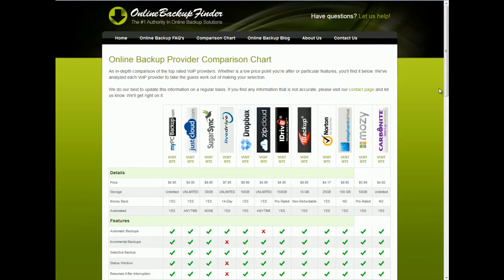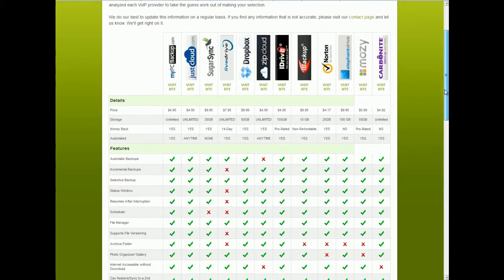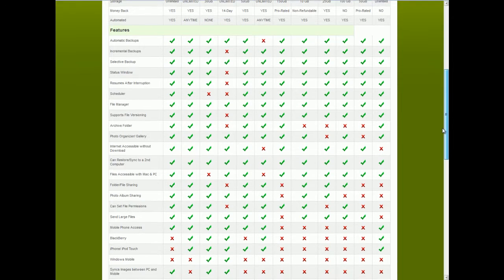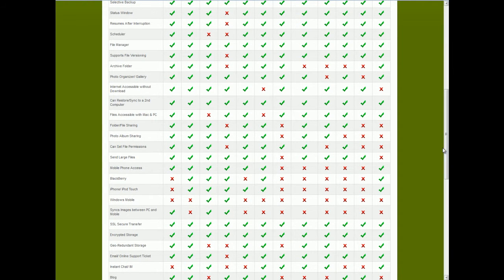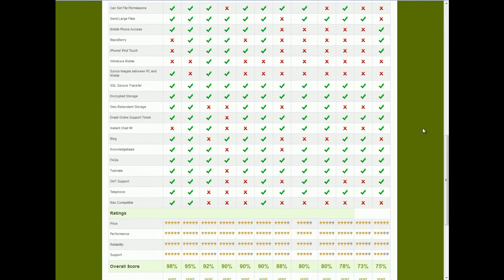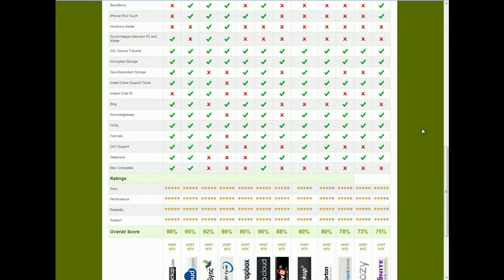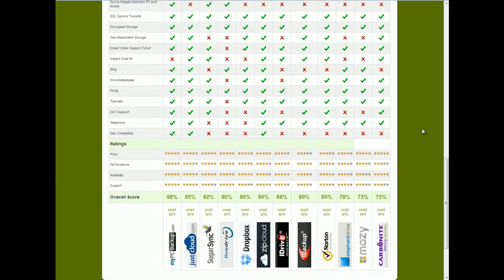Online Backup Finder Website Video Guide Part 03.avi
Online Backup Finder

This is the comparison page of our website. It contains four sections that cover features of online backup. This list shows which companies have which features.

For reviews on online backup, cloud storage and backup software please visit our Youtube channel